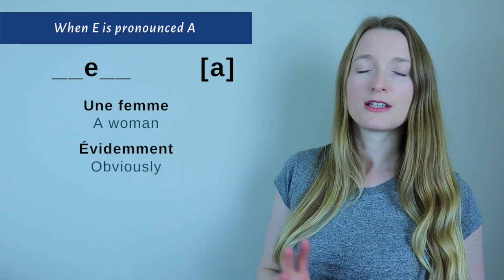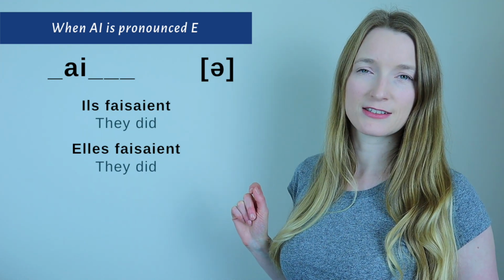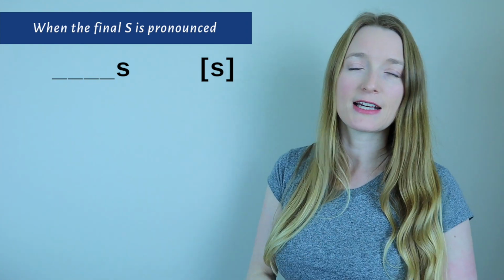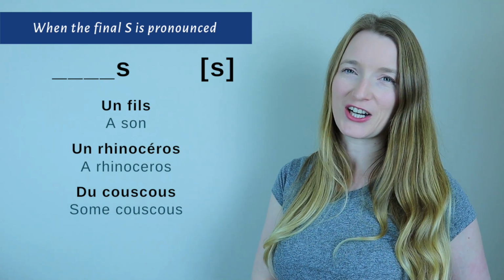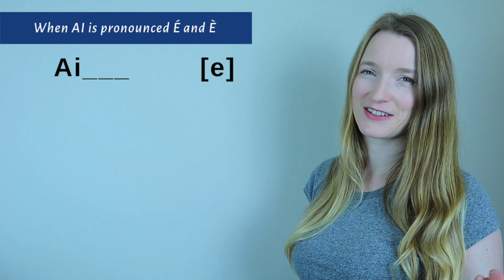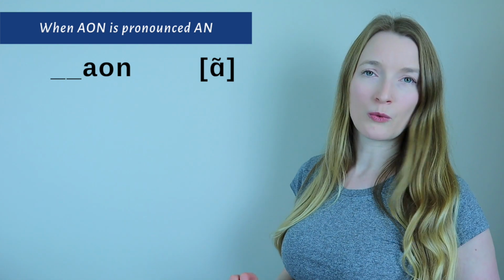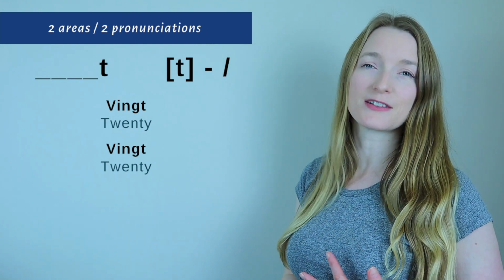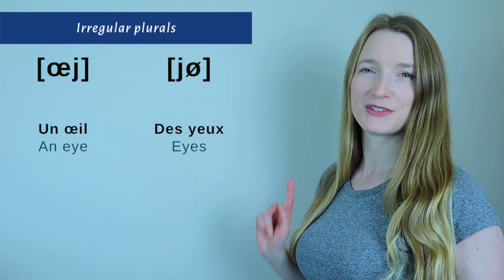25 unusual French pronunciations | French pronunciation course | Lesson 51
French pronunciation follows many rules that we have seen for the past 6 weeks. Despite knowing all the tricks that will bring you closer to a good French pronunciation, we have a (long) list of words with irregular pronunciation.
In this lesson, we are going to see how to pronounce FAIRE conjugated (je faisais), why AIMER is pronounced sometimes with É, other times with È, the pronunciation of "ŒUF" in singular and plural. I am also going to explain you why you heard the word VINGT pronounced with T and without T, as well as ANANAS pronounced with S and without S.
After this lesson, irregular French pronunciation will have no secret for you!

► The PRONUNCIATION COURSE  👩‍🏫
• The book on Amazon
• The eBook

Try Audible and improve your listening skills (includes 2 free audiobooks)

► BEST LEARNING BOOKS 📚
• Bescherelle - Conjugaison pour tous
• Complete French All-in-one
• French Short stories for beginners
• French for Dummies - All-in-one
• Easy French Step by Step
• The Little French Dictionary of Word Families
• 1000 Most Common French Words

• I ordered a book, can you leave a note on it ?

► Amazon Store (US)
► Amazon Store (CA)

0:00 Intro
00:54 OI = O
01:22 E = A
02:44 AI = E
03:55 U = EU
04:10 ON = E
04:58 ON = O/N
05:57 Final S
08:04 Final T
08:34 PT = T
09:26 MN = N
10:02 AI = É / È
11:18 EN = IN
11:39 C = G
12:06 AON = AN
12:41 UM = ŒM
13:09 BS = PS
13:29 AY = È/I
13:51 Ananas
14:33 Vingt
14:53 Tous
15:27 Plus
15:46 Un œuf - Des œufs
16:19 Un bœuf - Des bœufs
16:34 Un œil - Des yeux
16:58 Un os - Des os